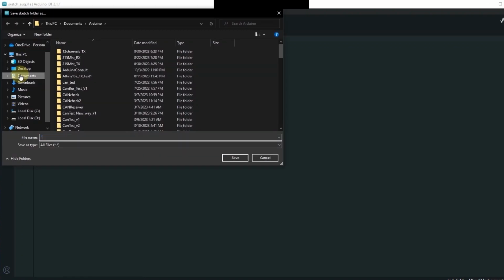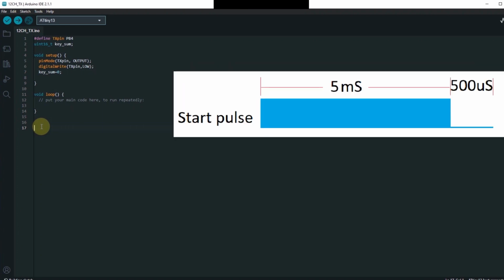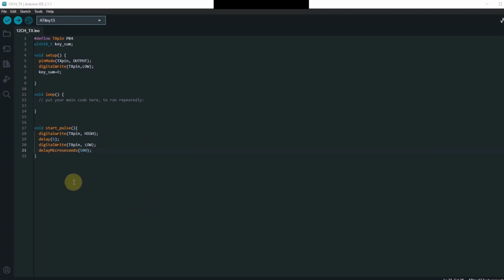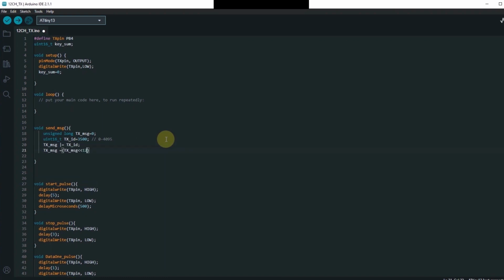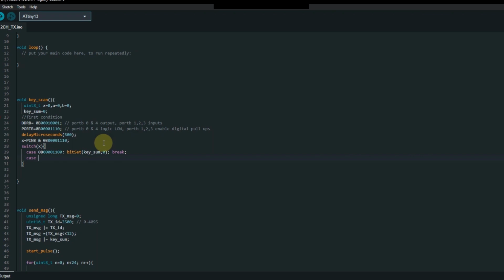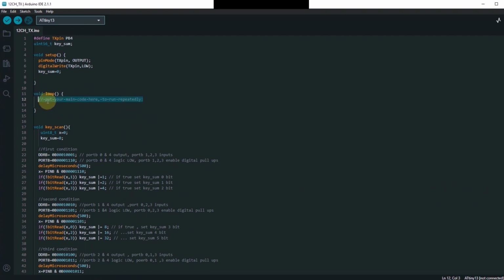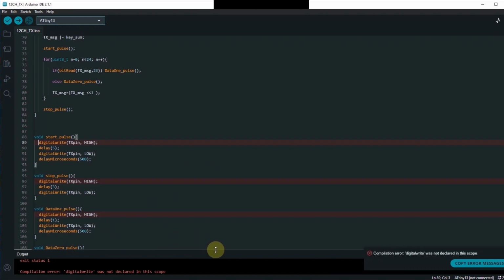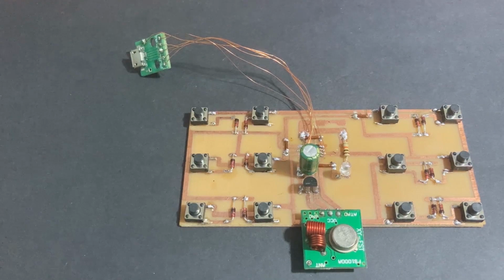The Hidden Power of Arduino: Arduino transmitter and receiver 315mhz/ 433mhz -part1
In this video I am showing, how to make Arduino transmitter by using ATtiny chip. This 315mhz rf transmitter has 12 channels. It can convert this 315mhz remote control circuit for 433mhz by using 433mhz rf transmitter module.

. This circuit can be use for various remote controlling applications like DIY remote control car, radio control trucks, rc boats , DIY rc toys, rc fans etc.)
The circuit will scan the pressed button and then prepare the transmitting message and transmits it.

The transmitter works one channel at a time in this version. although some channels work simultaneously without issues.

Part list
Attiny13a
315MHz transmitter module
1N4148 diodes -  12
tactile buttons -    12
78L05 voltage regulator
330uf capacitor
10k resistor
led
switch
9v battery